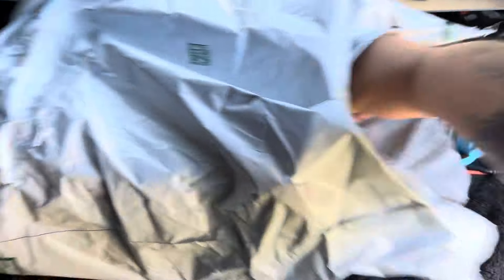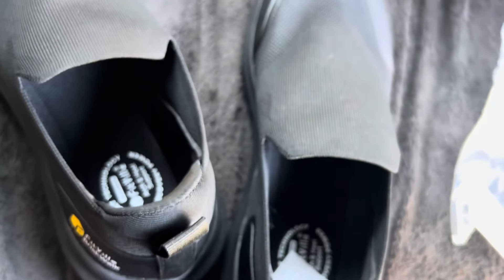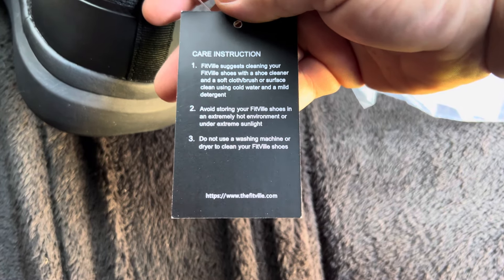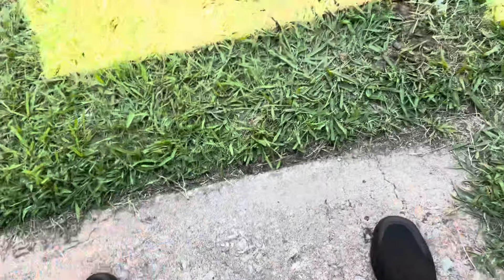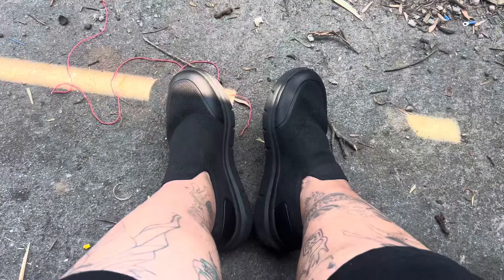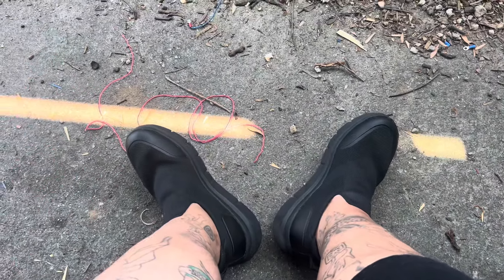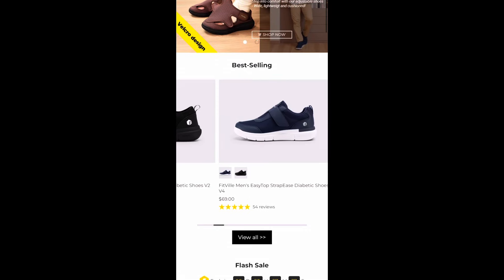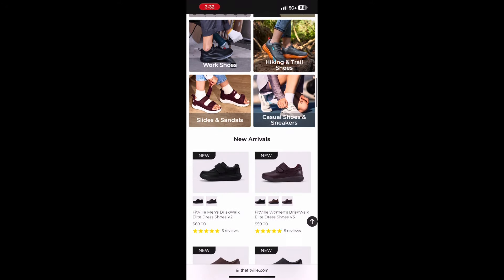My honest opinion on FitVille shoes